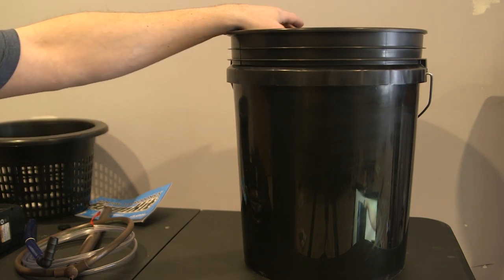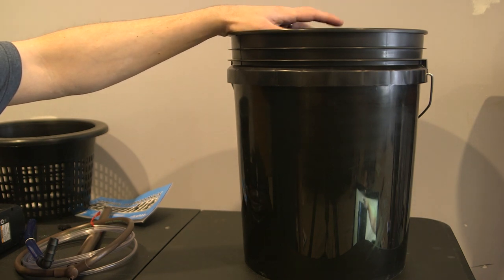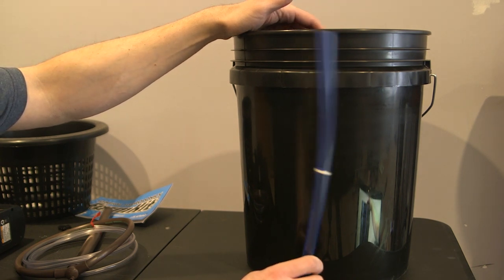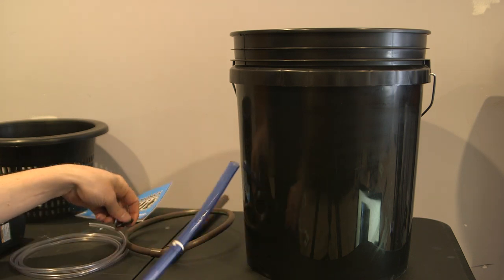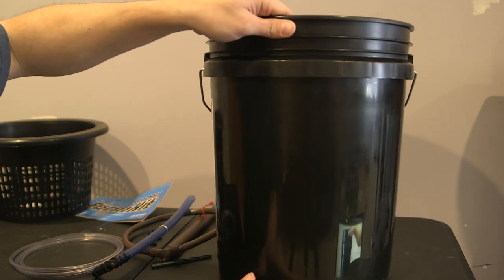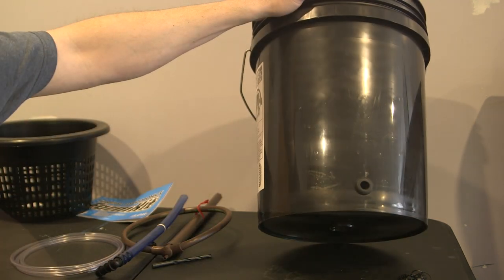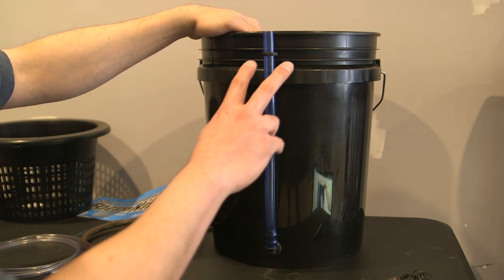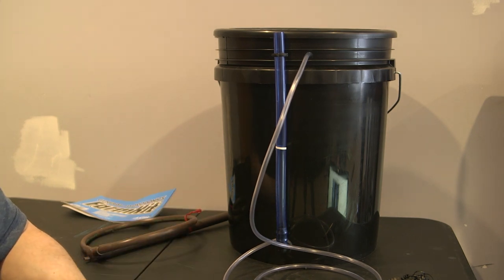DWC Hydroponics Bucket DIY Build with a built in Drip System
Deep Water Culture (DWC) hydroponics bucket build couldn't be any more simple! Only a few things are needed. However, unlike traditional DWC buckets, this one has an advanced feature for seedlings and cuttings/clones.

Drip Kit on Amazon
Dual Outlet Air Pump
Large Cylinder Air Stones

Thank you for so very much for your support!